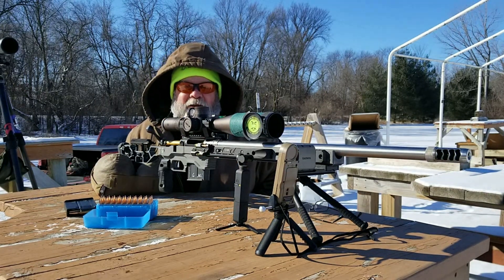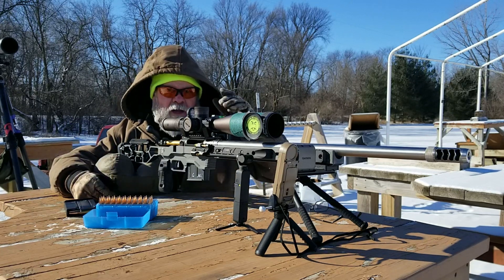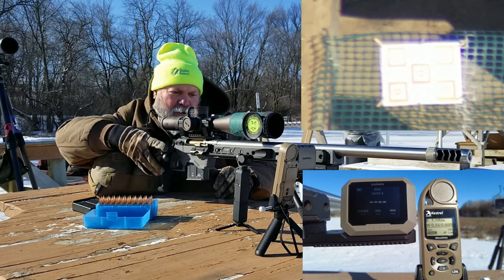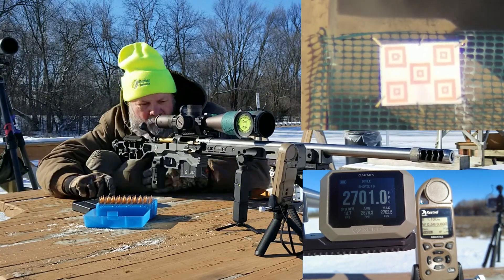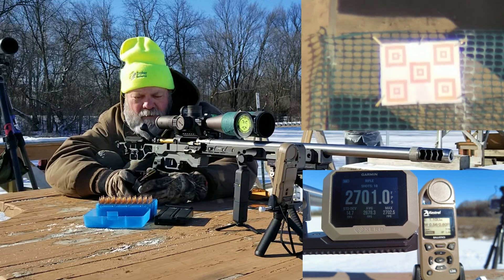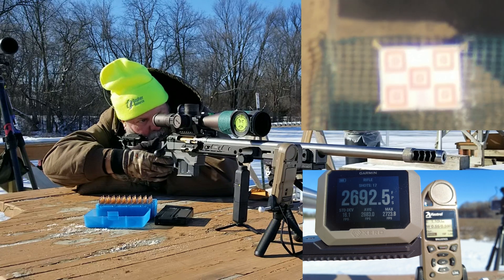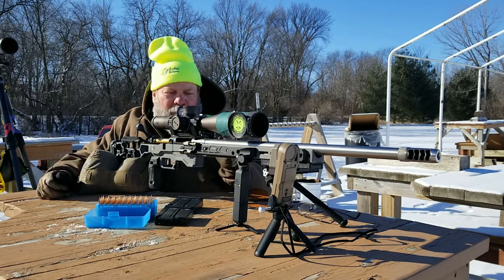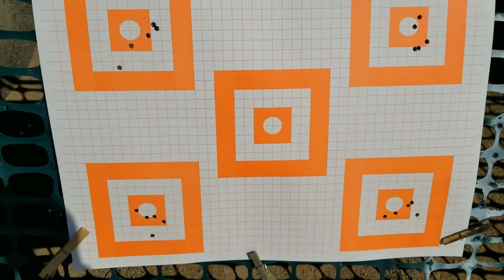6ARC Berger 105 Validation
Validating the load and trueing the Kestral data